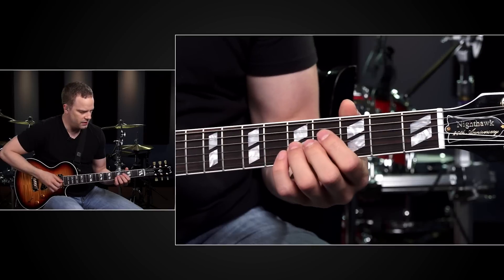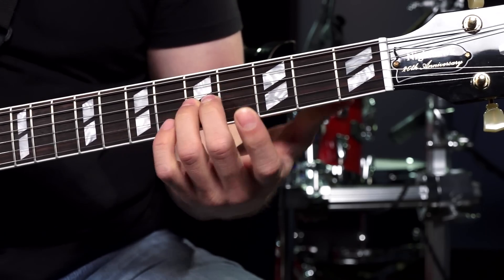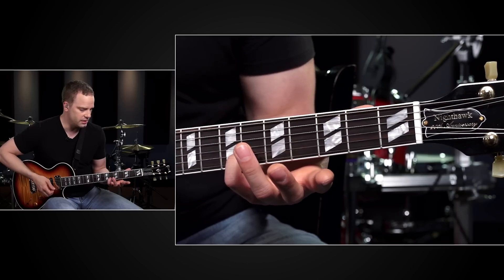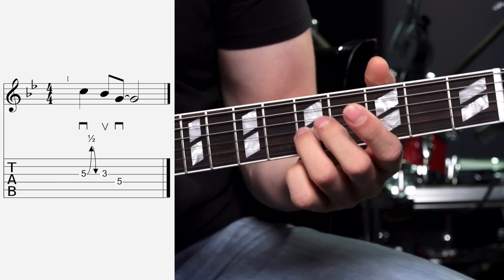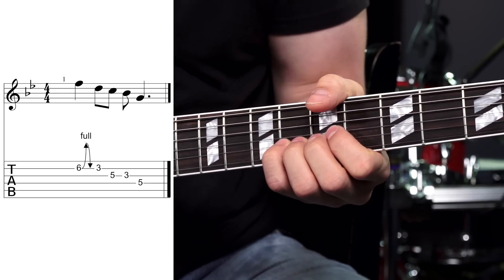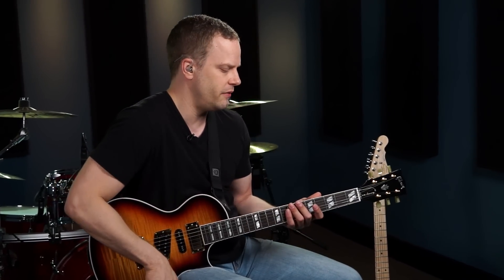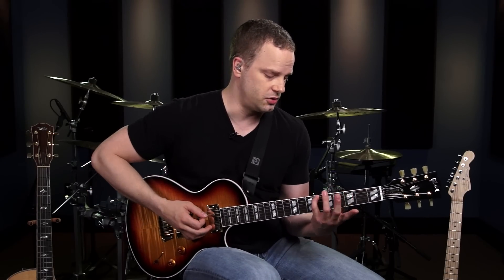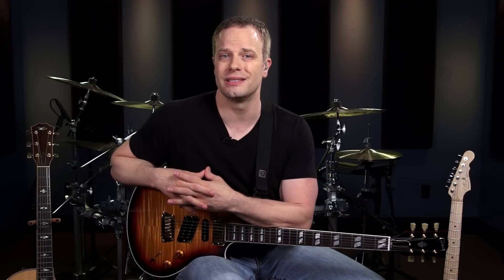How To Bend The Guitar Strings - Lead Guitar Lesson #6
Welcome to video six of the Lead Guitar Quick-Start Series.  In this lesson, you are going to learn how to bend the guitar strings.  Bending is an important technique that gives you new ways to express yourself on the guitar.

You are going to learn to play both half-step and whole-step bends.  Then you'll learn a few simple licks that make use of bends so you have a way to instantly apply everything you learn along with a jam-track.

When you are ready for the next lesson you can use this link to browse all of the videos in the Lead Guitar Quick-Start Series: